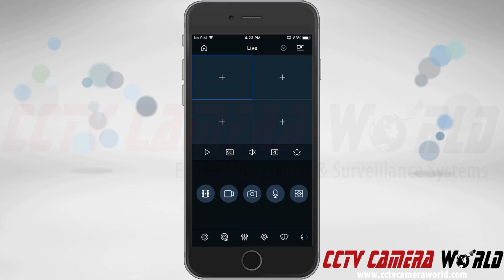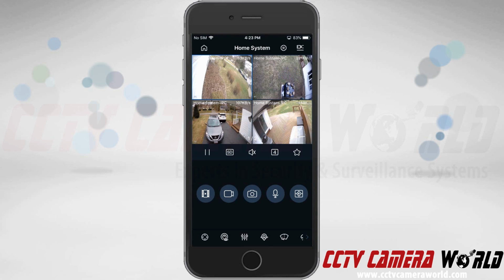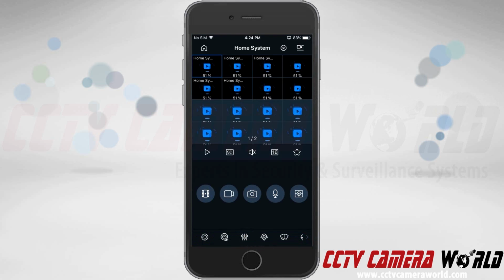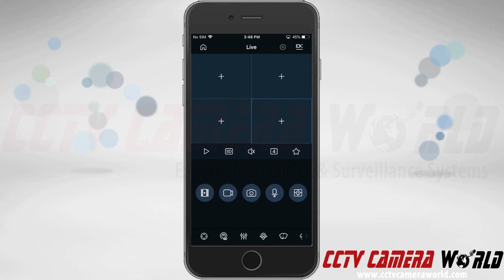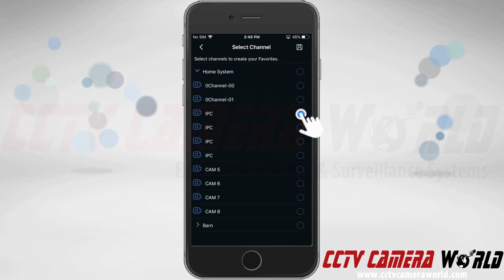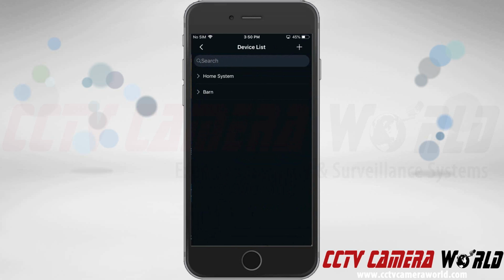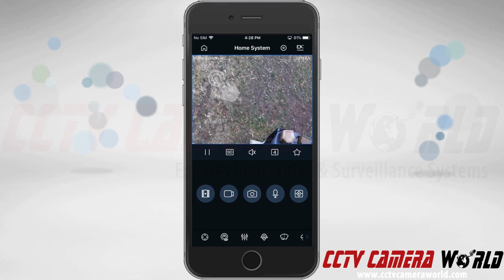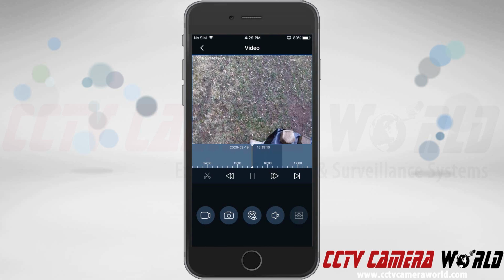How to use the Mobile App for Live Viewing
In this video we show you how to pull up a camera, system, or multiple systems using the mobile app. You will need to have already connected the mobile app to your system to follow this video. The video demonstrates how you can change the grid screen, and other useful features.